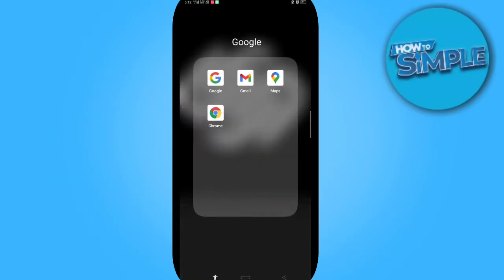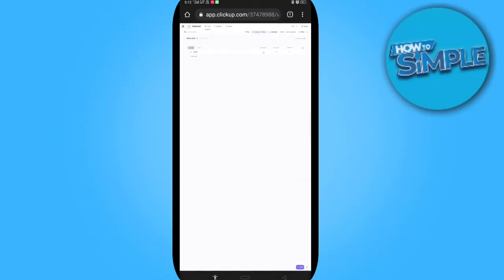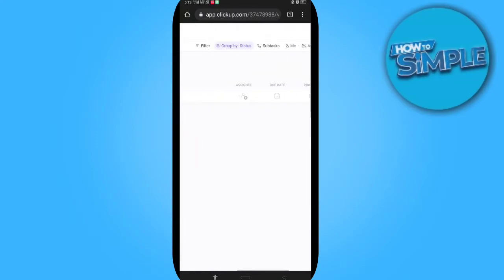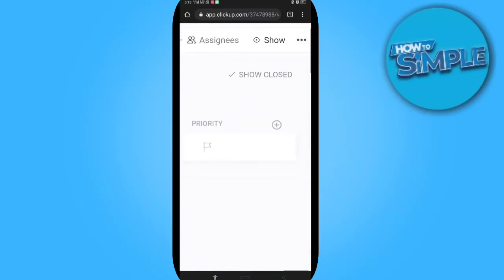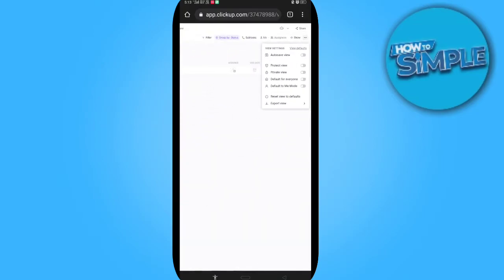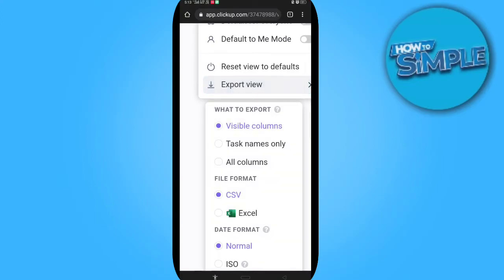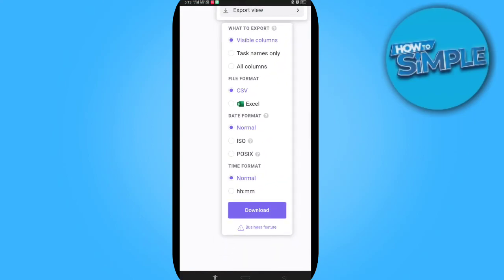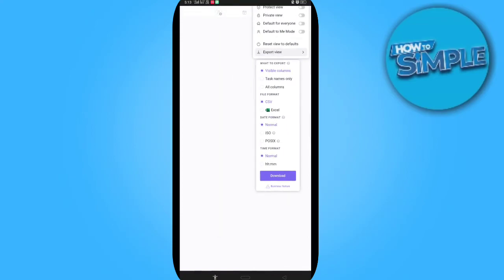How to Export to Excel on Clickup (Full Tutorial)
How to Export to Excel on Click up (Full Tutorial)